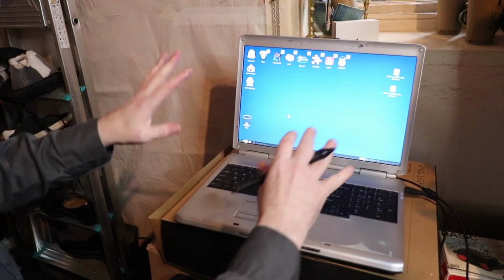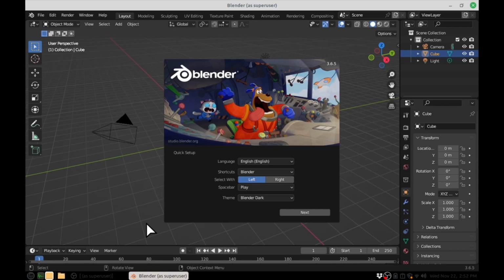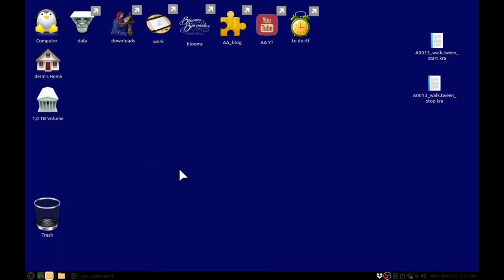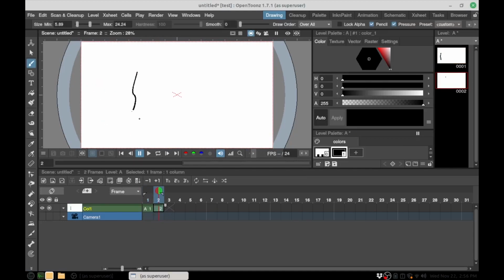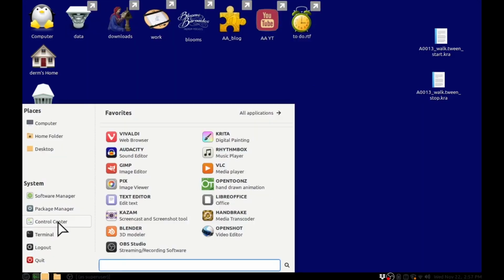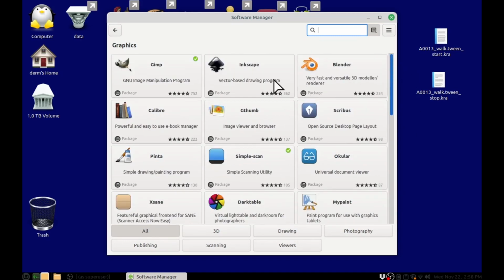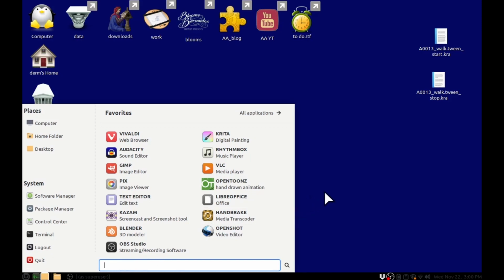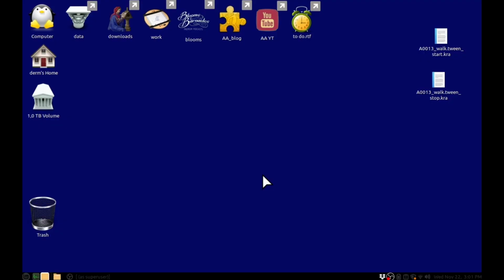Draw with Linux MINT and free software!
As part of my series on how to animate using free/open-source (or cheap & ownable) software, a movie on which open source operating system I recommend (TLDR it's Linux Mint MATE). I cannot believe how easy it was to get set up - and I'm using it regularly on my ancient DELL INSPIRON 1720, a machine made in 2007! I'm keeping my eye open for a second hand Lenovo Thinkpad, 430 or 440 era, something with a *little* more juice than the Dell, but I'm still impressed that this thing works.
So in addition to using Krita (Free) on my main machine (win10), I'm happily using it on an ancient laptop, along with Audacity, OpenToonz, and a grudging install of blender!

I'll be posting more animation tutorials here on Krita, with future ones using OpenToonz for comparison, as well as any other programs that can help to wean us off the overpriced, buggy bloatware from the usual suspects.

RUFUS (create bootable USB LINUX installer, as long as you have an 8gig or larger USB stick, RUFUS will wipe it and place the iso on the key, allowing you to boot from the USB stick - or, once it works, install it to your HD)

To install software on a LINUX mint machine, you can download them directly from their own website, but it's far better to install them using the software manager in LINUX, as that's been tested to a much higher degree.

WARNING: if you do this, be sure you're OK with the risk of data loss! If you have anything of value on the PC, be sure to back it up first.

00:00 intro
02:10 patreon
02:31 linux mint intro
03:33 blender
03:53 krita
04:50 audacity
05:10 opentoonz
05:50 openshot video editor
06:20 handbrake
06:35 software installation
07:57 timeshift
08:55 system preferences